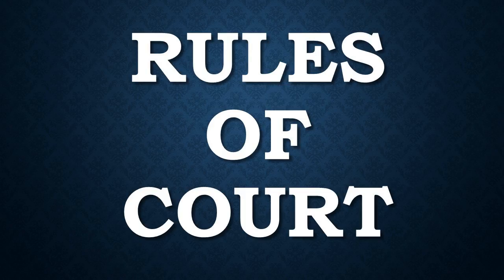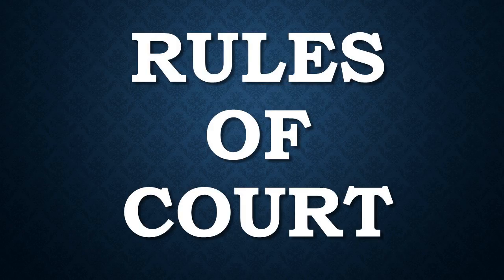Criminal Procedure: Rule 116-120